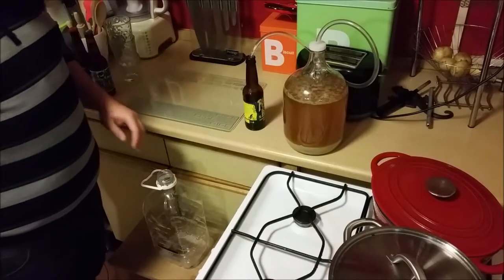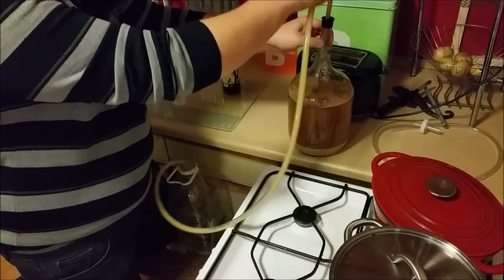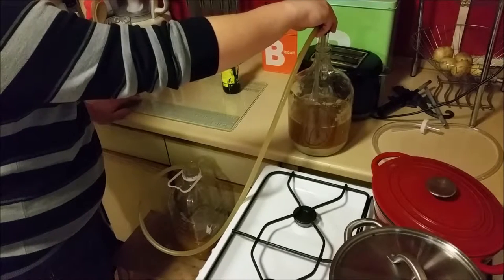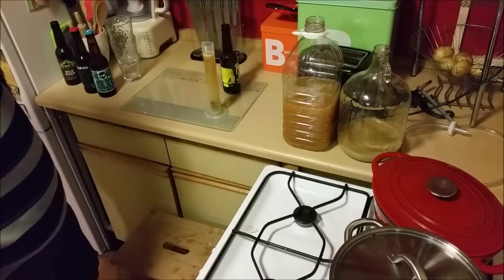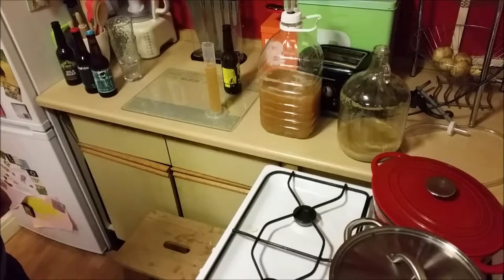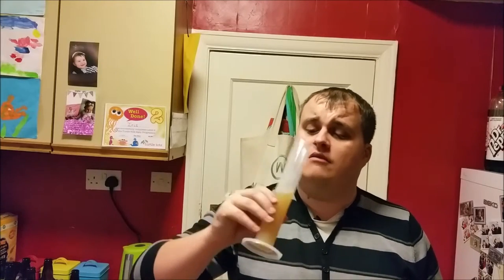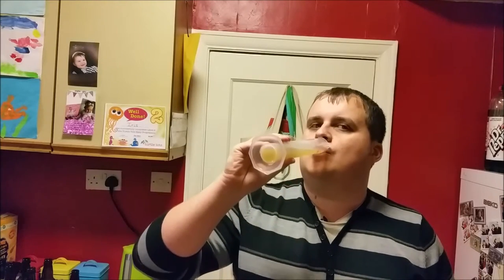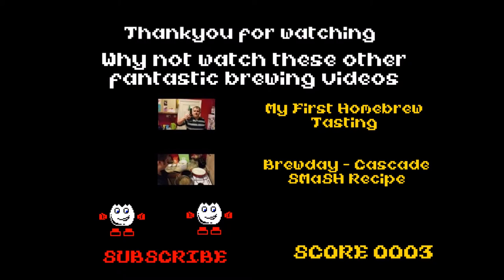Cascade SMaSH - Update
A quick update on the Cascade Hop SMaSH (Single Malt and Single Hop) beer recipe i brewed up a week ago. I'm going to re-rack the beer in a 2nd demijohn to 'clear'. Hopefully this will give me a less cloudy beer than my previous attempts. I also took the final gravity of the beer to see what the alcohol content of the beer would be.

Original Gravity = 1060
Final Gravity = 1012
Beer ABV = 6.3%